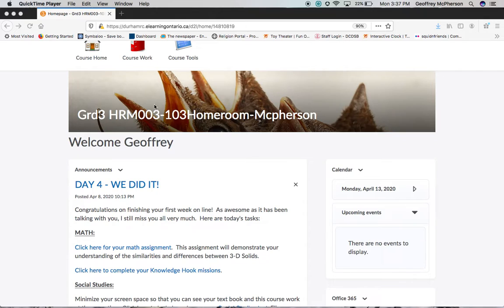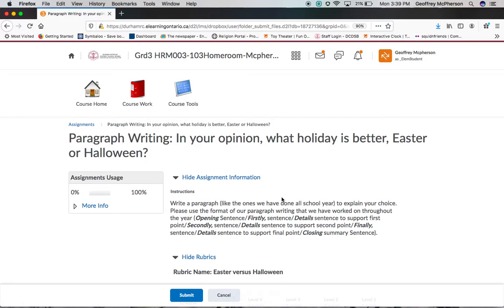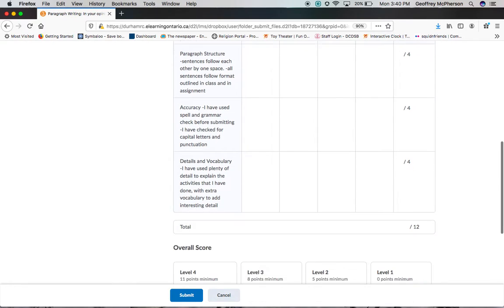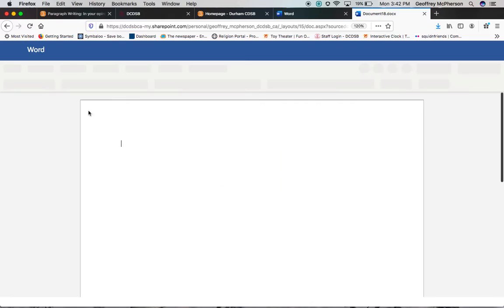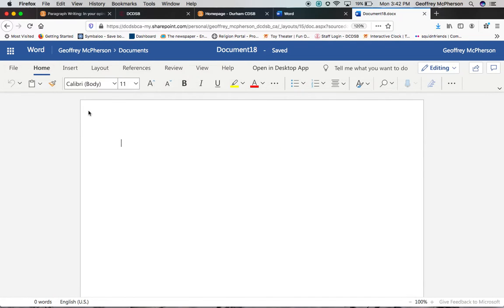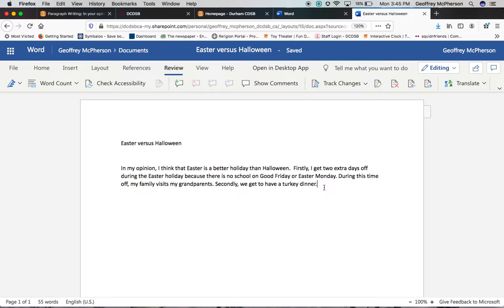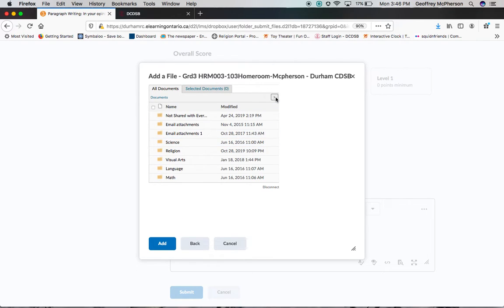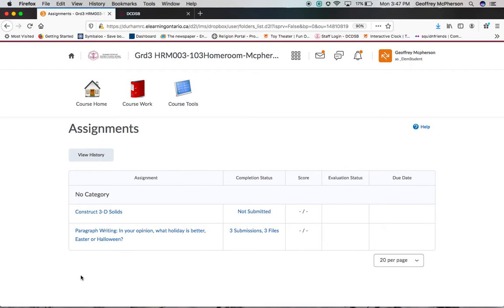How to UPLOAD a word document 1